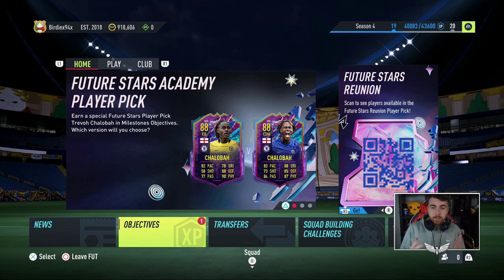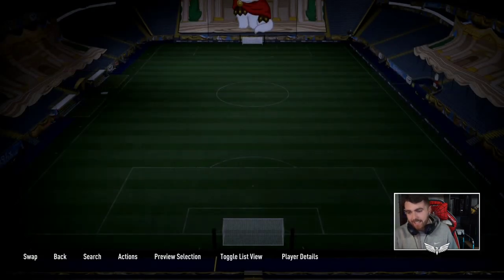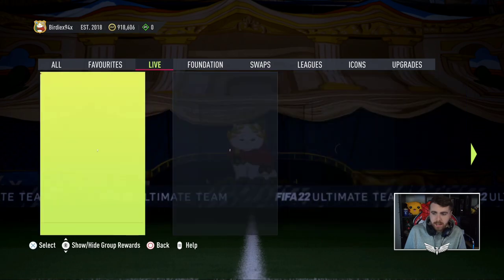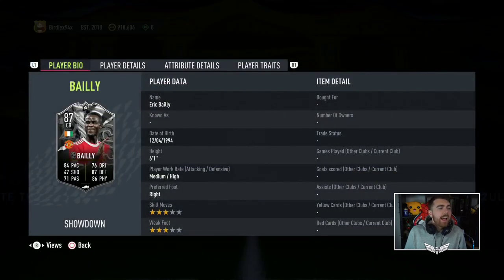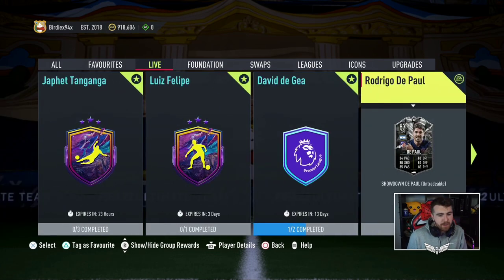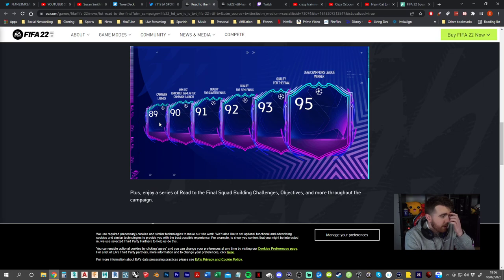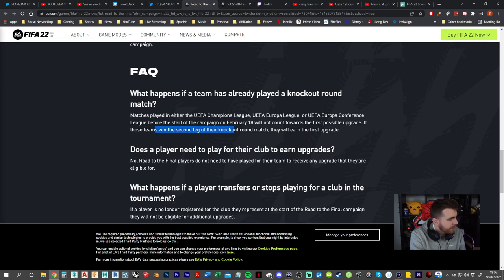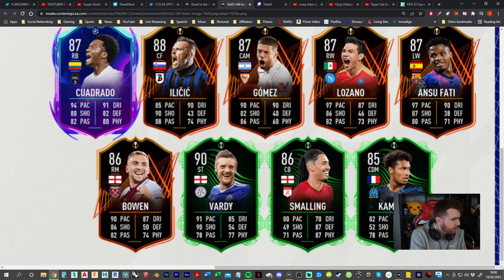ROAD TO THE FINAL IS HERE!!! INSANE RTTF CARDS - FIFA 22 Ultimate Team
Video Summary:
Premier LEague POTM Mohamed Salah SBC

Video Titles are:

FUT 22 Birdie
FIFA 22
Player Review
FIFA 22 cards
Review
FIFA 21 Pre-Season Promo for FUT 22
FUT 21 Pre Season Promo Cards for FIFA 22 Ultimate Team
FIFA 22 New Icons COnfirmed
Official FUT 22 Icon Stats
FIFA 22 New Icon Cards
FIFA 22 Top 22 rated players official player ratings
FUT 22 Messi Ronaldo Mbappe Neymar Card Ratings
FIFA 22 Top 1000 Player Ratings Have Arrived
FUT 22 Top 1000 Database Ratings are here
FUTBIN
FUTHEAD
FUTWIZ
FIFA 22 Huge Pack Opening
Are FIFA Points Worth It
Should I Buy FIFA Points
Should I Get Points on FIFA Ultimate Team 22
25k FIFA Points Pack Opening
Massive Big Packs
Walkouts FIFA 22
FIFA 22 Pack Animation
FIFA 22 Pack opening
6PM Content
OTW Shaqiri
Ones to Watch
One to Watch
Xherdan Shaqiri
Shaqiri SBC
SBC Shaqiri
SBC Andre Silva
Ones to watch Camavinga
Camavinga Objectives
Andre Silva OTW SBC
OTW Griezmann
Delaney
Leon Bailey
78+ SBC Pack
78+ SBC
Upgrade SBC
88 Kalidou Koulibaly Serie A POTM SBC
82 Guus Til Eredivise POTM SBC
Player of the Month SBCs for Italian and Dutch leagues are here for Koulibaly POTM and Til POTM SBCs
92 rated Cristiano Ronaldo CR7 Player of the Month POTM SBC
Ronaldo SBC Review
Premier League Player of the Month Cristiano Ronaldo SBC
Prem POTM CR7 92 rated card SBC review
Mo Salah POTM
Salah POTM SBC Review
Honourable Honorable Mentions Cards Salah Shaw Haalans Lautaro martinez
CR7 TOTY Ronaldo TOTY 97
92 Salah POTM
91 Sterling SBC C
POTM Sterling
Sterling Review
Sterling POTM
Sterling PRemier League Player of the month
91 Sterling POTM SBC Review
87 POTM Savanier
87 Teji Savanier SBC
Team of the Year
TOTY
Messi
Mbappe in a pack
Messi in a pack
Lewandowski in a pack
Flashback Kane Review
87 Verde Moments Review
94 Kane Flashback SBC Card
TOTY Pack opening
TOTY Packs
TOTY Pack
Moments Paqueta
Lucas Paqueta
81+ x11 Attackers Upgrade
81+ Attacker Upgrade
Paqueta SBC
Paqueta Review
Paqueta Moments Card
Team of the Year Defenders
Cancelo
Marquinhos
Donnarumma
Hakimi
Ruben Dias
Sergino Dest
Mid or Prime Icon Pack
FIFA 22 Future Stars Promo
Future Star Cards Swaps
Future Stars Swap Token Packs and Players
Gallagher
Frimpong
Road to the Final
RTTF
Kimpembe
Mane Havertz
Bale
Sanchez
Marcos LLorente
Tolisso
Renato Sanches
Alex Telles
Cuadrado Ilicic Gomez
Lozano Ansu Fati
Bowen
Vardy
Smalling
Kamara

Birdiex94x Birdie FIFA Live Stream Livestream Highlights RTG Road To Glory My Ultimate Team Journey FIFA 22 Ultimate Team Review Pack Opening Stream Highlights FUT Champs Rewards